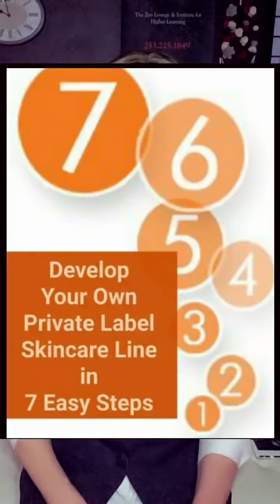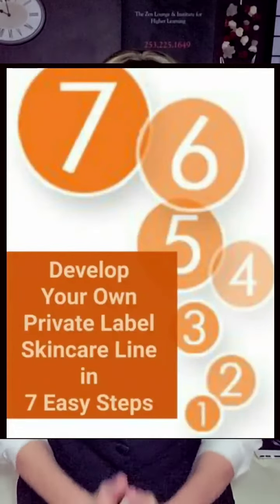7 Easy Steps to Private Label Webinar Preview